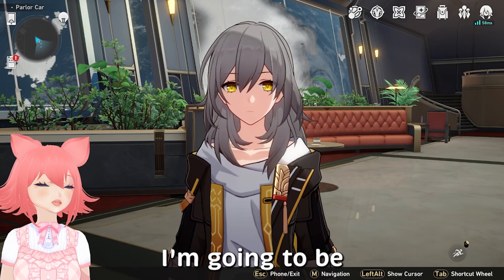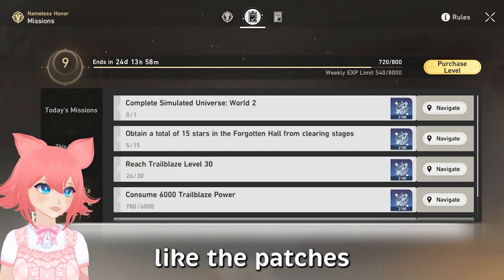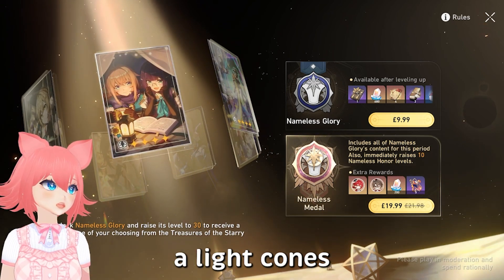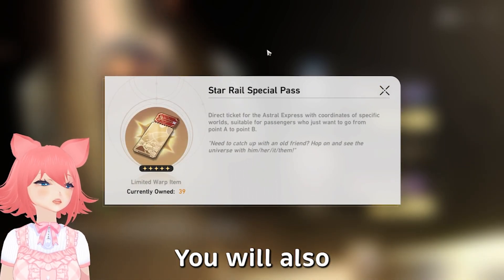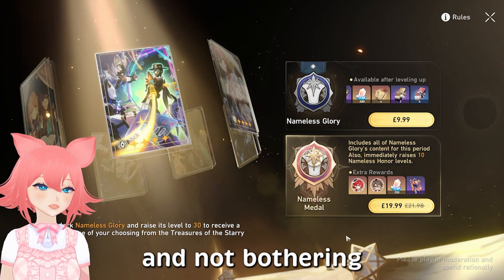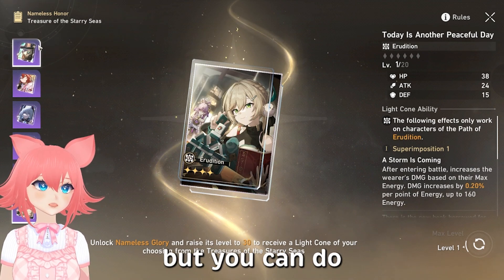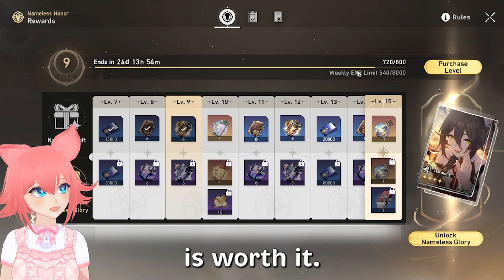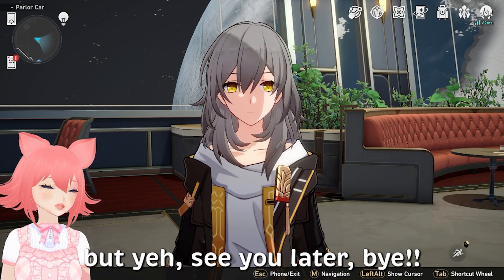IS THE BATTLE PASS WORTH IT IN HONKAI STAR RAIL? - Beginners Guide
Hey guys, into days video I am going to be telling you whether the battle pass in Honkai Star Rail is worth it!